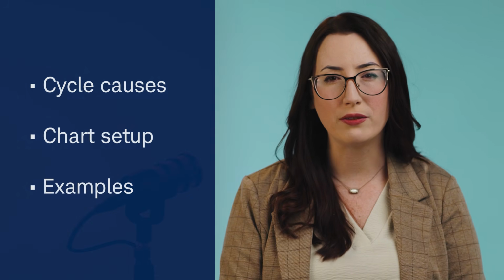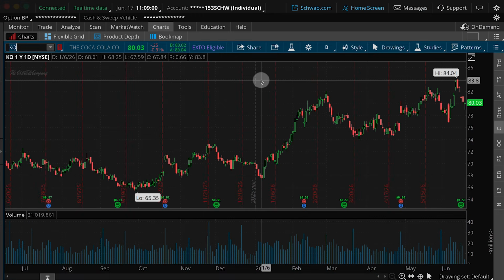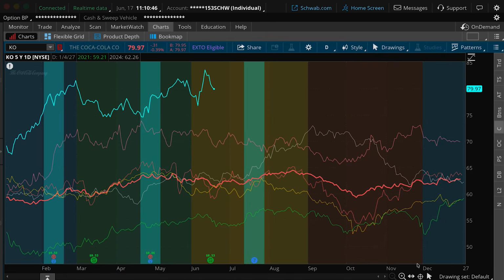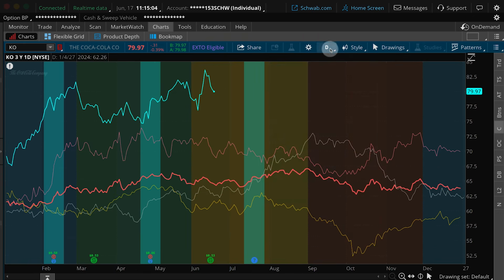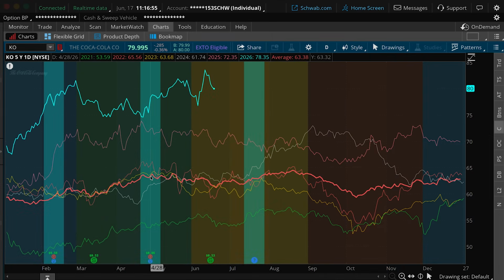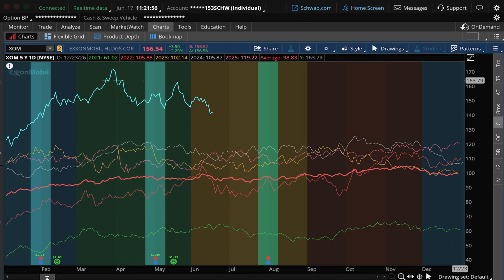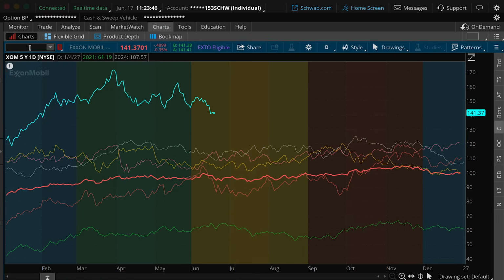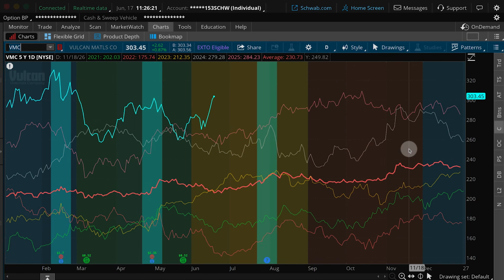Track and Trade Stock Cycles Using the Seasonality Chart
Seasons affect more than the weather. Stock prices often rise and fall depending on seasonal influences that create cycles. Many traders follow cycles to optimize their trading strategies. Learn how the seasonality chart on the thinkorswim® platform may help traders track cycles, so you can trade the ups and downs.

[0626-P4XA]